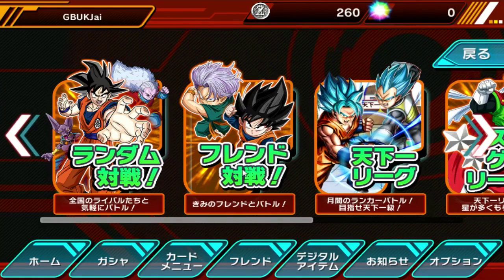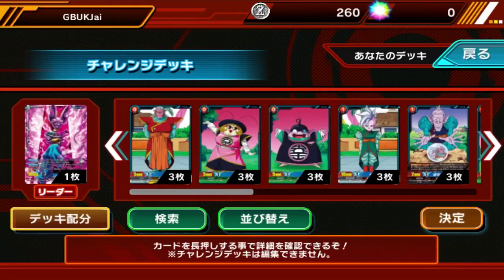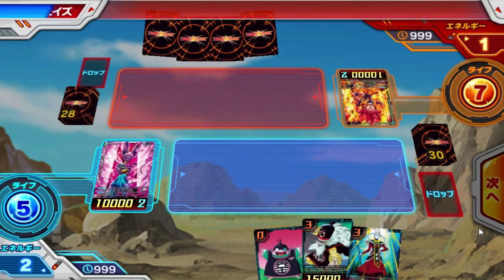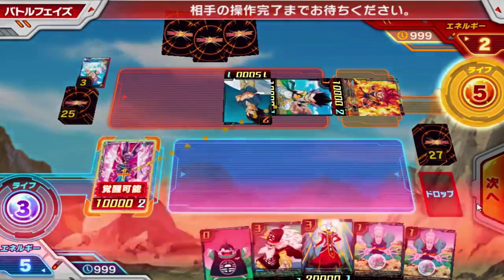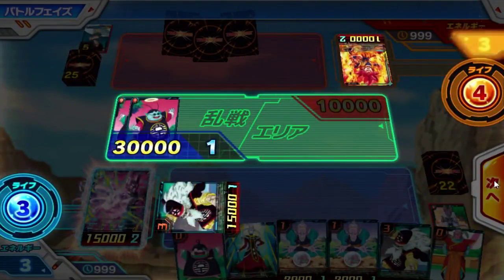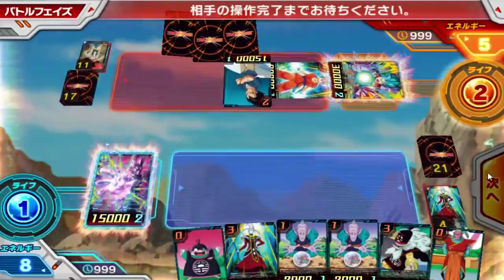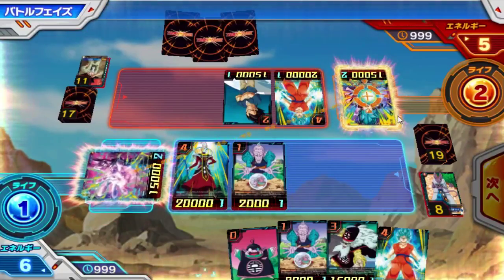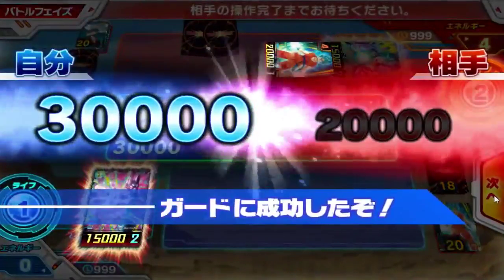Dragon Ball IC Carddass First Impressions